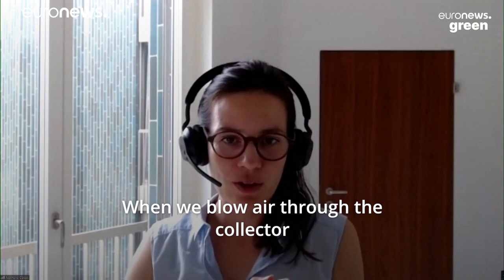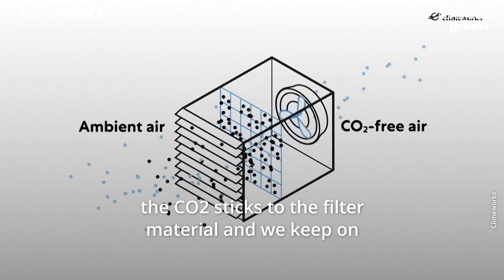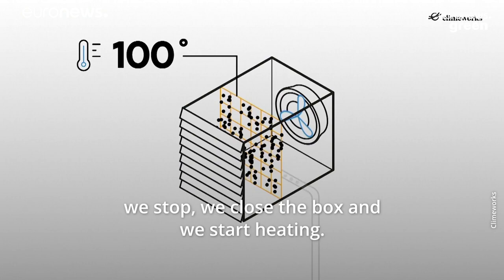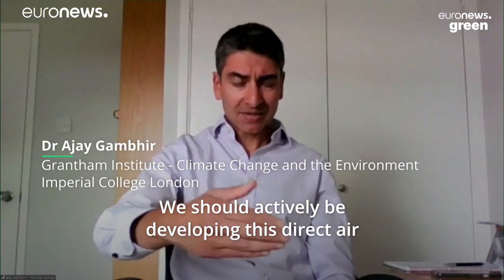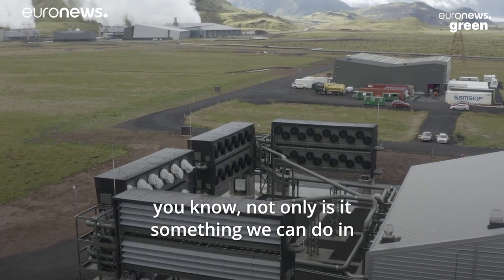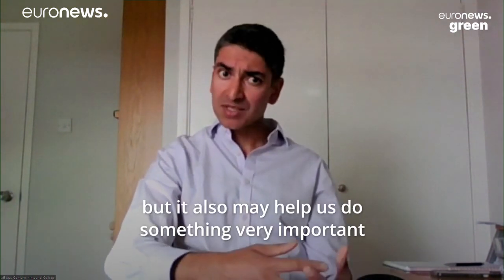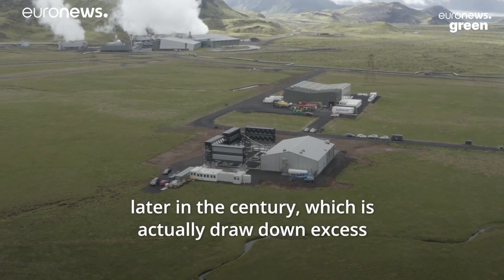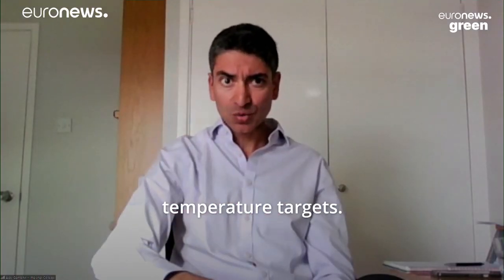This plant captures CO2 from the air to 'reverse' climate change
The Orca plant is expected to capture 4,000 tons of carbon dioxide per year.